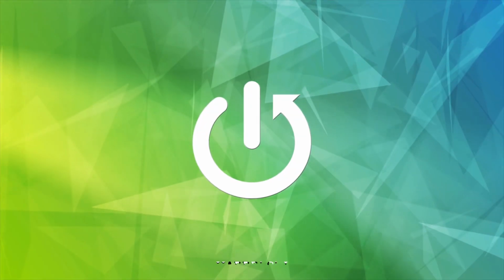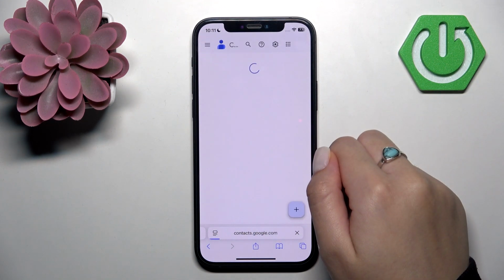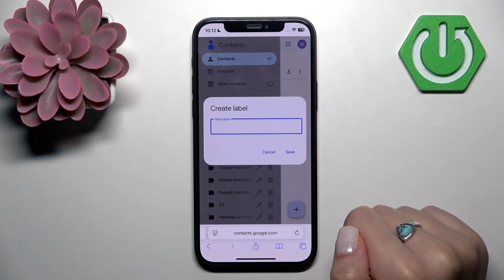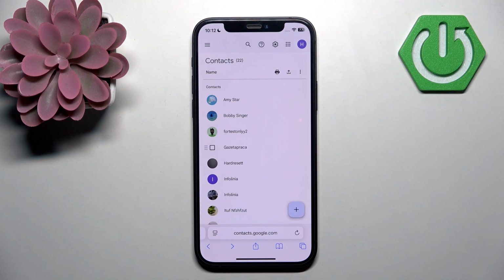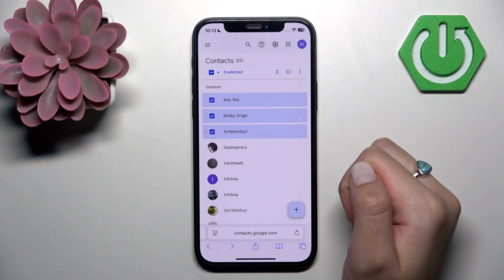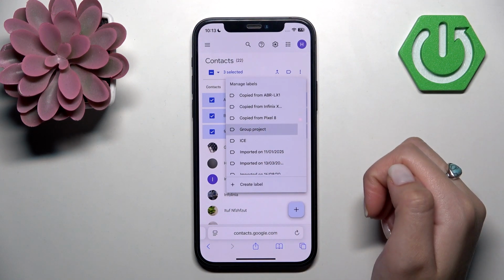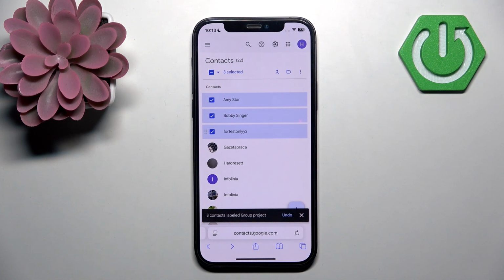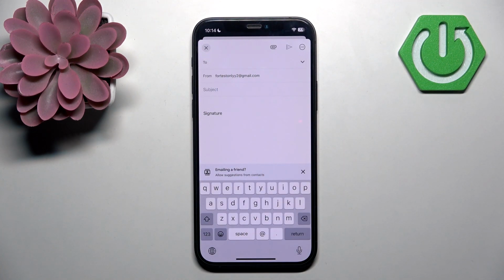How to Create a Group in Gmail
In this video, we’ll show you step-by-step how to create a group in Gmail using Google Contacts. This is perfect if you frequently email the same group of people—like for a project, your family, or your team.

Since Gmail doesn’t allow group creation directly in the app, you’ll learn how to use your browser to create a label in Google Contacts, assign it to specific people, and then use that label to quickly send group emails.

✅ Create a new label (group)
✅ Add selected contacts
✅ Use the group name in Gmail to email everyone at once

🧠 Pro Tip: You only need to do this once—after that, just type your label name when sending emails!

Timestamps:
0:00 Intro
0:13 Open Google Contacts in a browser
0:37 Create a new label (group)
1:19 Select contacts to include
2:00 Add contacts to the label
2:36 Send group email in Gmail
3:09 Summary